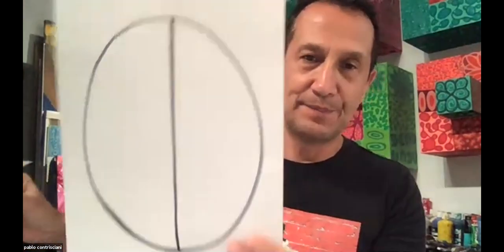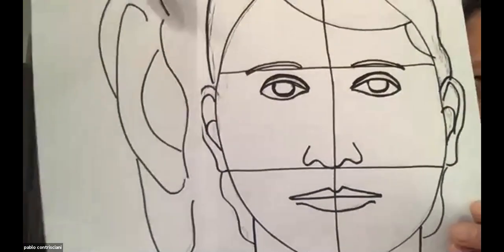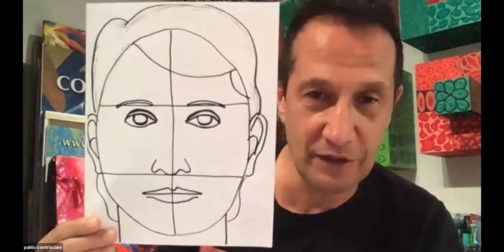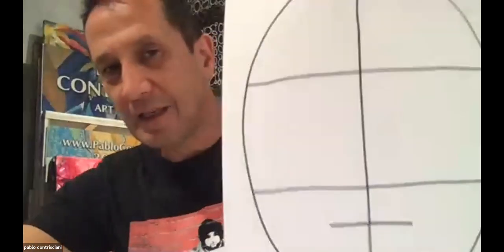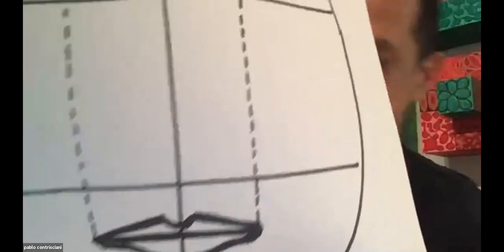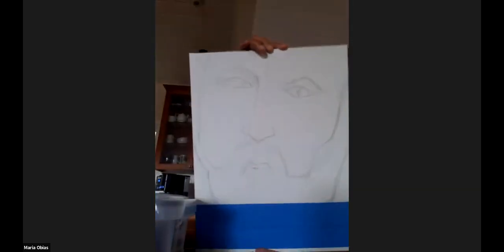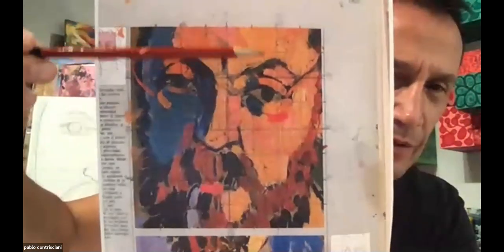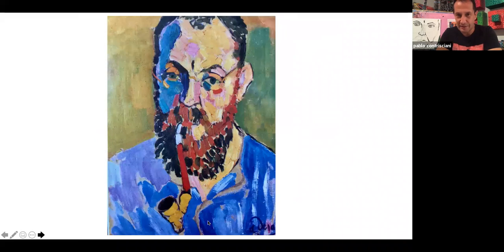Portrait Painting Class 1